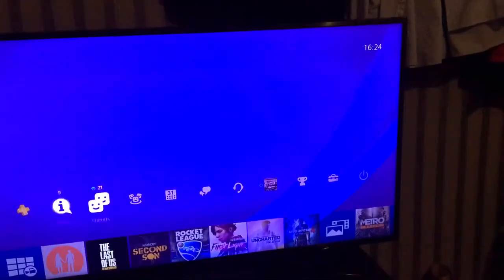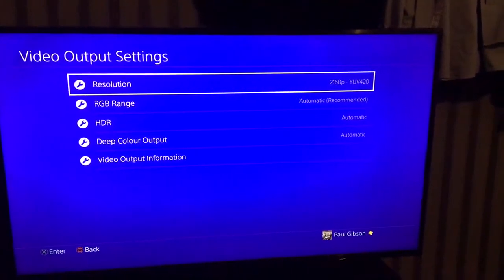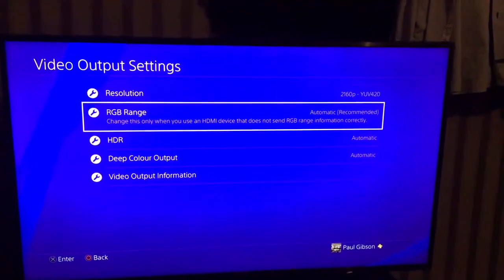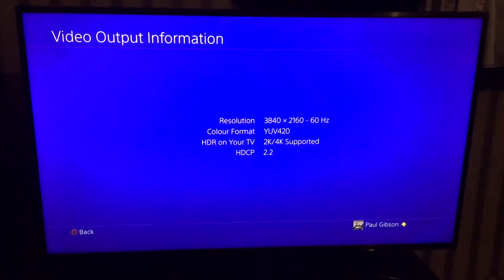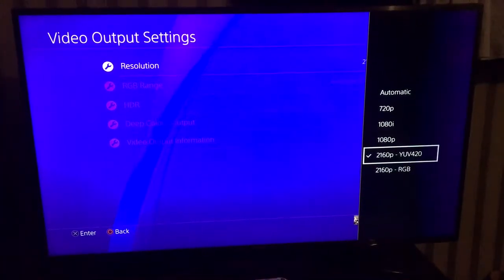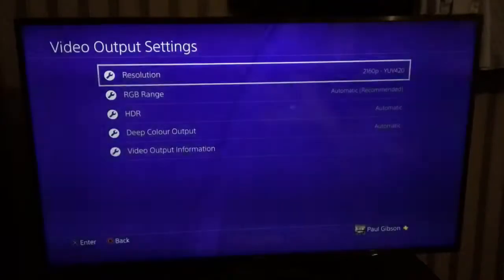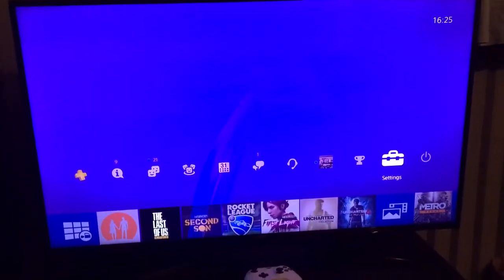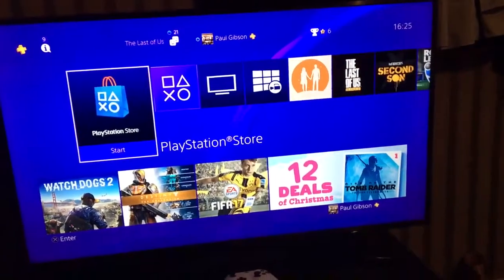Ps4 Pro Samsung UHD6000 Series Best Settings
Quick video on what is best for PS4 PRO on my samsung 6000 series